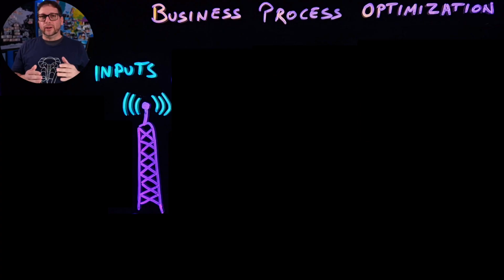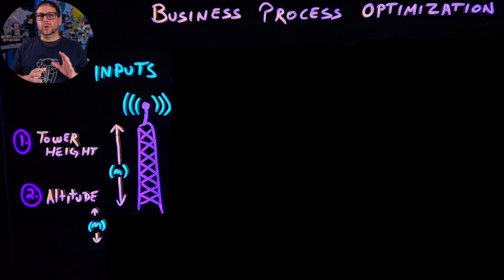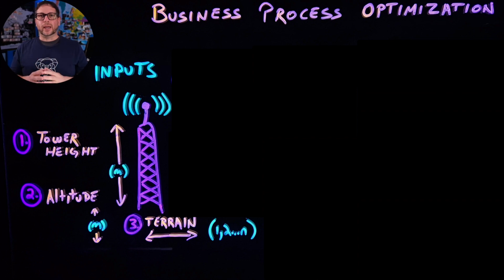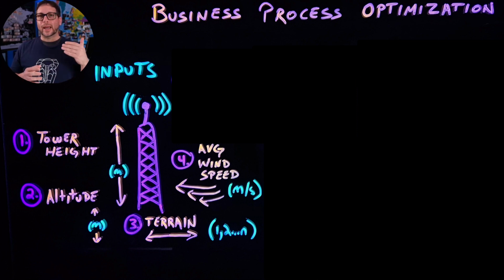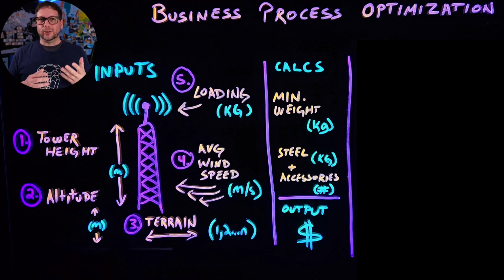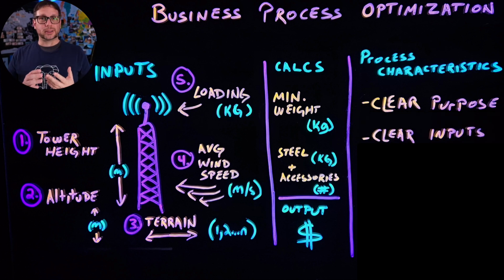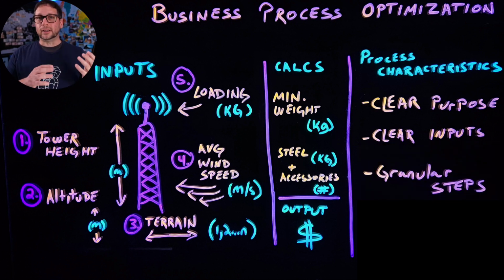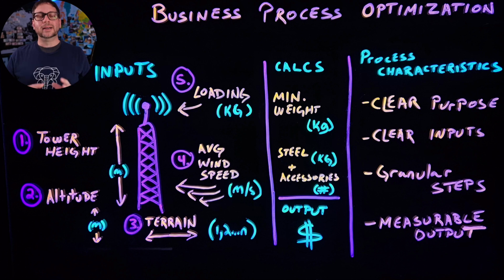Well-Architected: Business Process Optimization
Business process optimization involves increasing the efficiency of your organization by improving the ways work gets done.